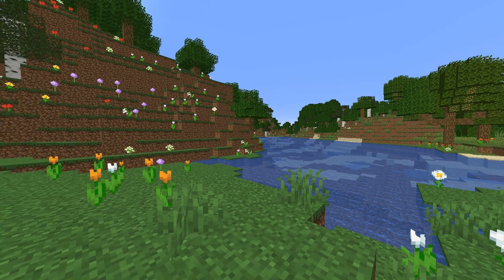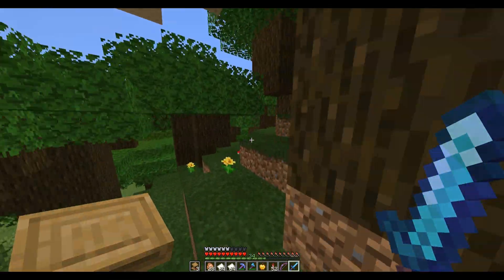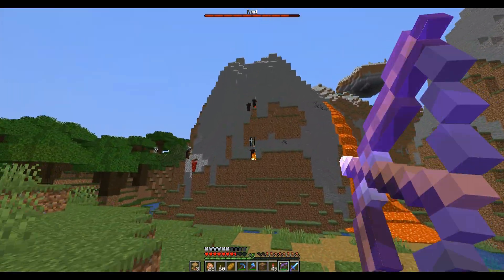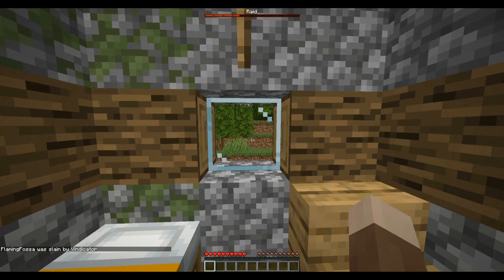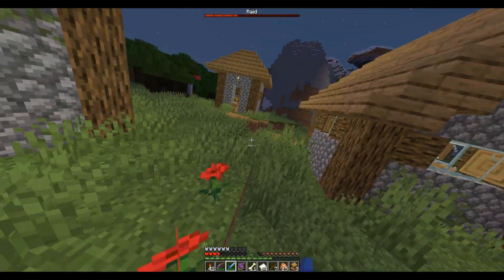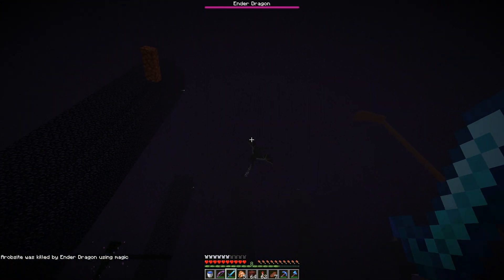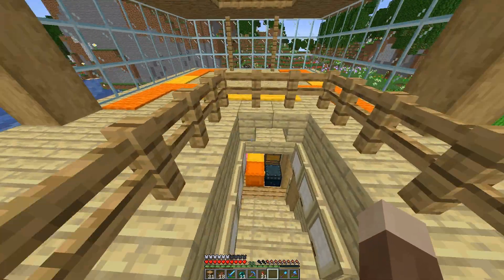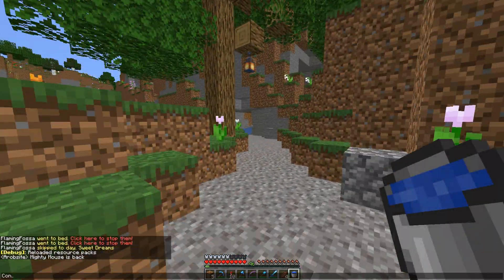The Fossa Embrace - 2 - Valley of Dragons (Minecraft Horus III)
How to oneup killing a dragon in the first episode? By killing 9 in the second. This video is a little longer but if you don't care about raids skip from 1:40 to 12:56.